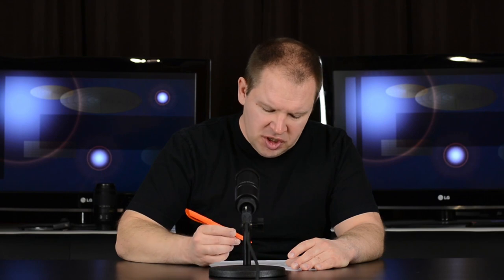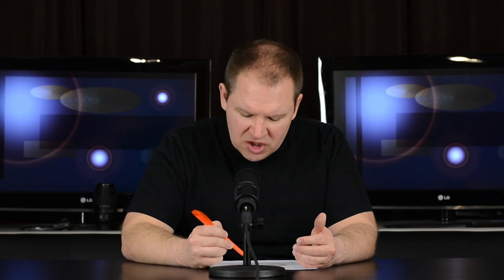Nikon D4s SMACKDOWN of the Canon 1Dx & Nikon D4 on DXOMark PT1